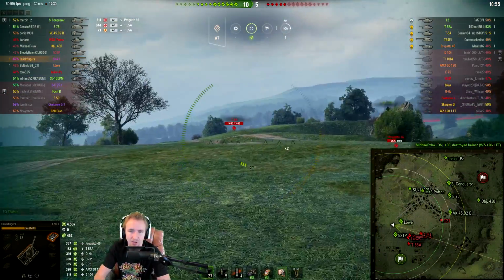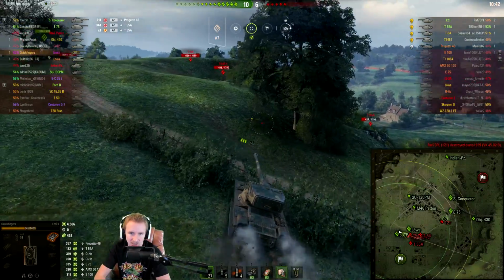World of Tanks || HULL DOWN GODS!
World of Tanks. Today I'm showing off gods of the ridge line, Swedish heavies, the Emil and Emil II!